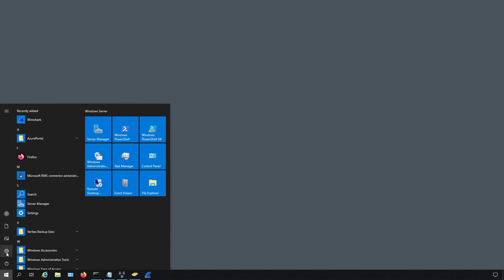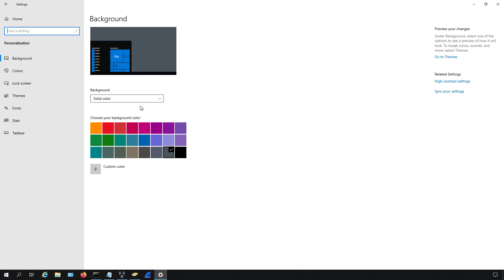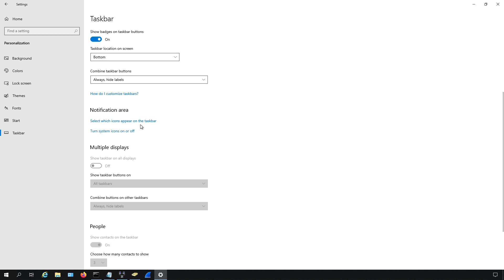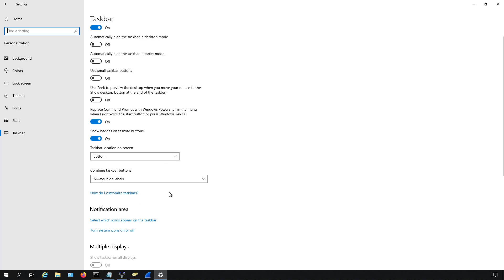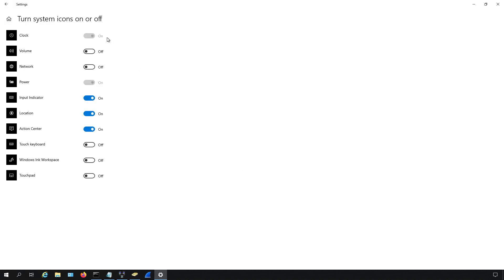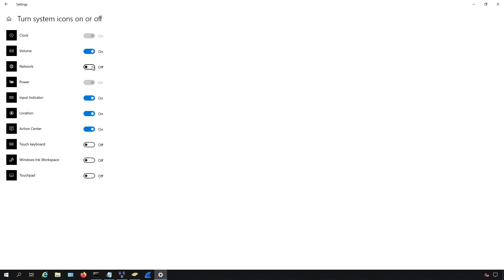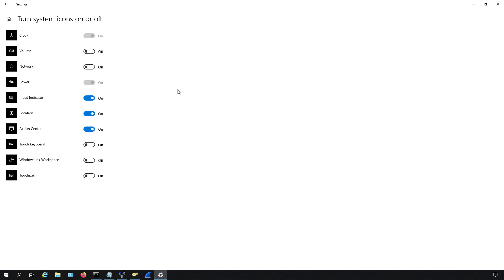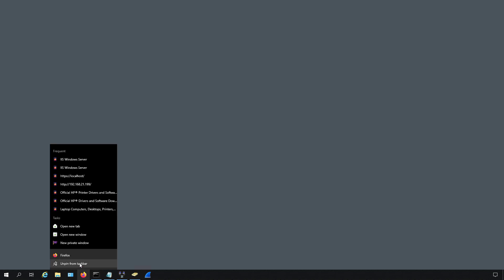How to remove distracting icons in the Windows Server 2019 taskbar for recording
Professor Robert McMillen shows you how to remove distracting icons in the Windows Server 2019 taskbar for recording video on your computer.